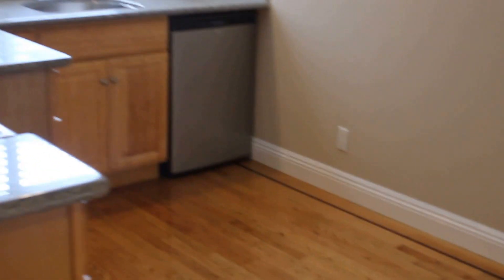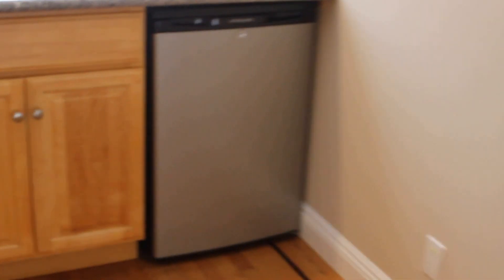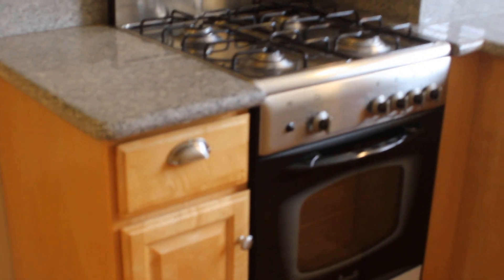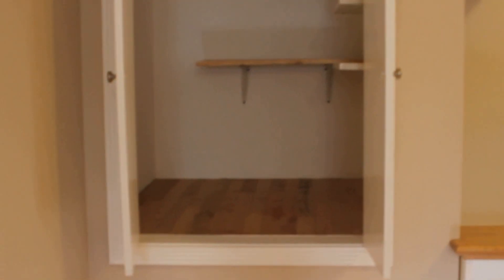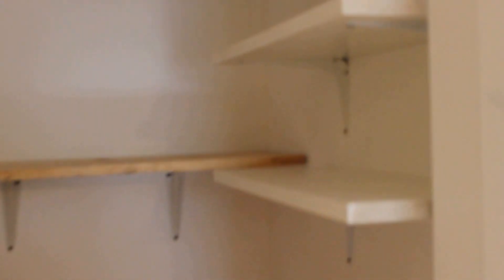834 Peralta Street Lower Unit San Francisco, California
834 Peralta Street Lower Unit San Francisco, California